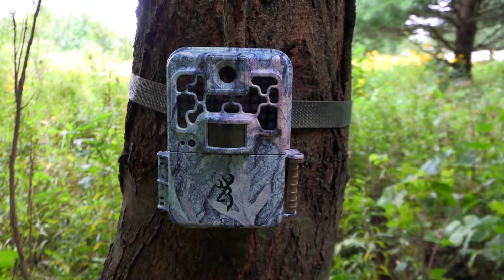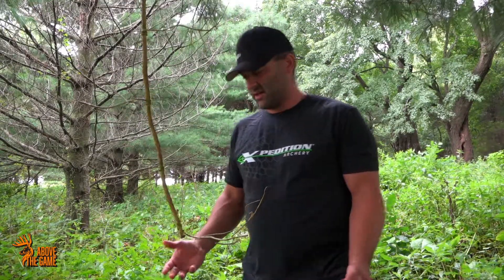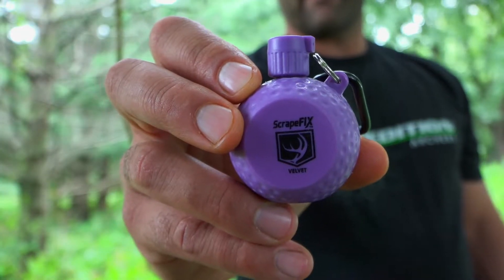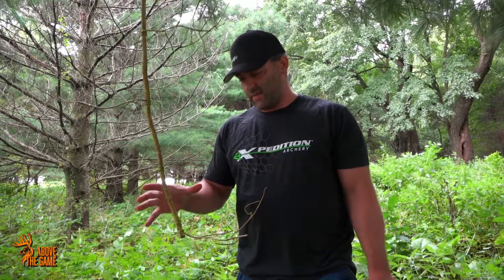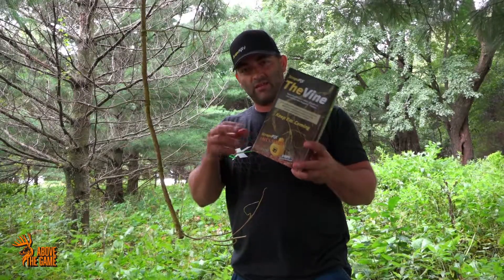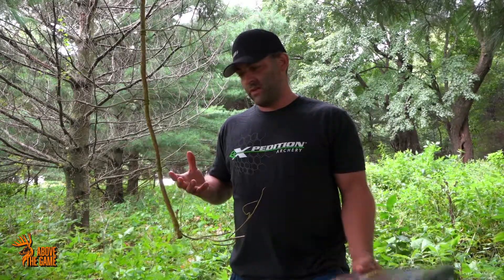ScrapeFix TheVine Mock Scrapes for Whitetails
Jeff Schlatter tells you why you need to start running mock scrapes to pattern mature bucks.